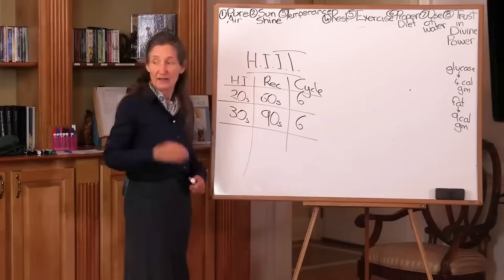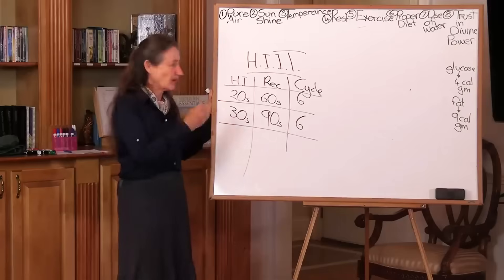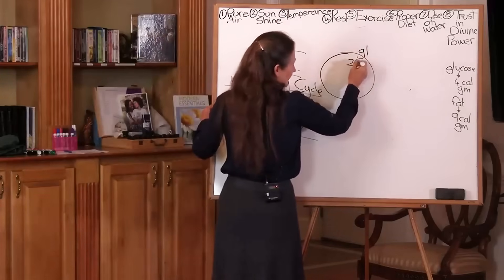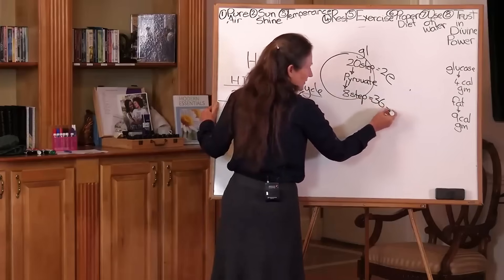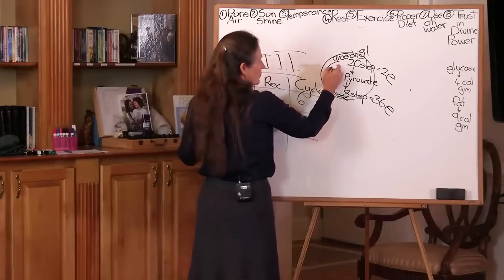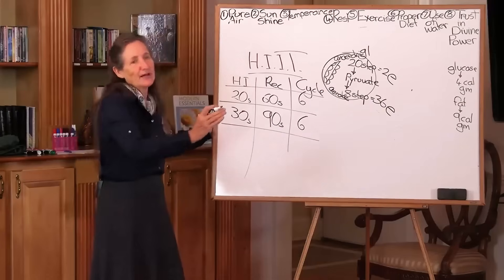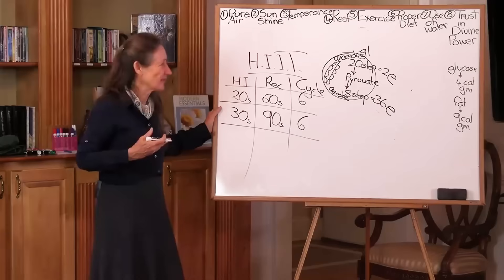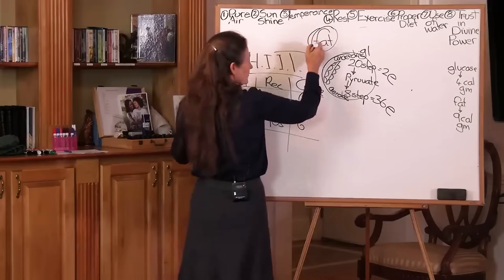This Is What Happens Inside Your Cells During Exercise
Did you know that exercise not only strengthens your heart but also helps maximize your body’s energy production? In this video, we’ll explore how glucose is used inside your cells, why hydration is essential for workouts, and how to prevent excess glucose from being stored as fat

Living Springs Retreat is your ultimate destination for achieving holistic wellness and embracing natural health principles. Join us on this transformative journey as we dive deep into the secrets of the body and learn how to nurture it back to a state of optimal well-being. Through our 1-Week Detox Lifestyle Program, Virtual Wellness Programs, and Community Health Education Affordable Program (C.H.E.A.P.), we offer a comprehensive approach to tackle ailments such as heart disease, diabetes, high blood pressure, obesity, and other lifestyle-related illnesses. Explore our Online Shop for a curated selection of herbal preparations, health products, and resources to support your wellness goals. Together, let's unlock the power of nature and embark on a path to vibrant health.

*Healthy Recipes*
Wholesome Plant-Based Yummy Food

Food, Herbs, Oils, Personal Care, Supplements & more!